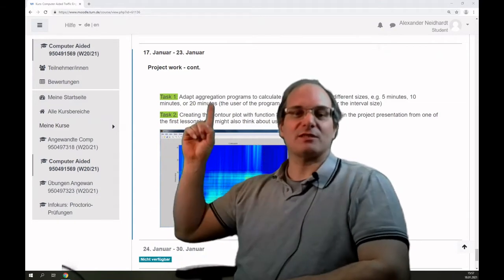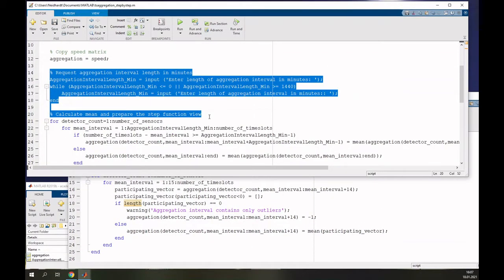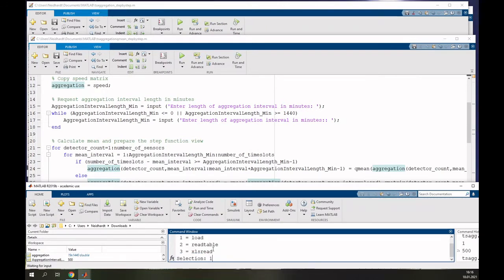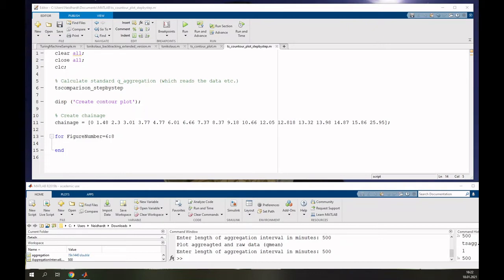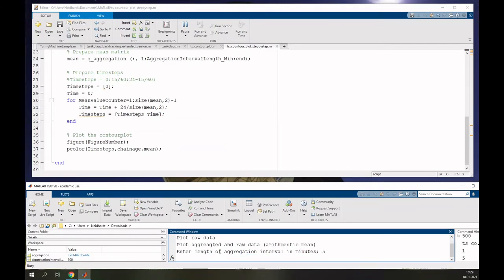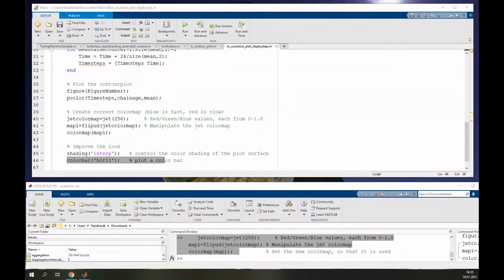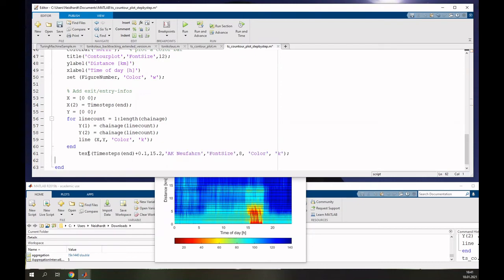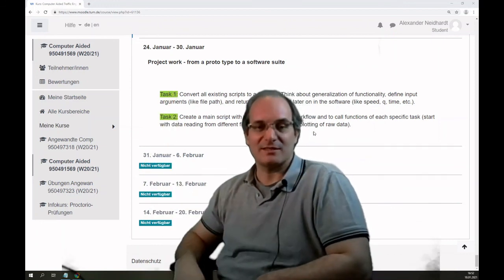Matlab Project 4: Individual aggregation intervals and contout (color) plots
Today we want to make our aggregation a little bit more individual to smooth data with different interval lengths. Finally, we finish our project and create the contour (color) plot.

You will see that the approach using nested scripts is a little bit bulky. So we will have to use a better design. look forward to the next lesson .

*Timestamps*
00:02:20 - Updating all aggregation scripts to use individual time intervals
00:16:50 - Creating a nice contour (color) plot with pcolor